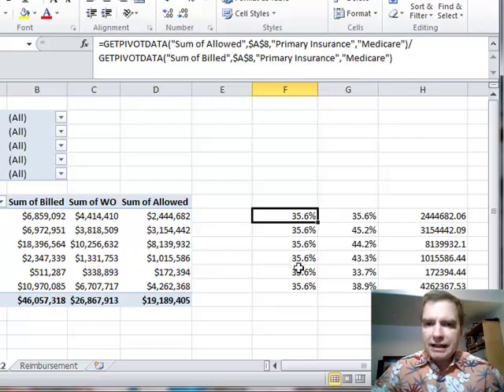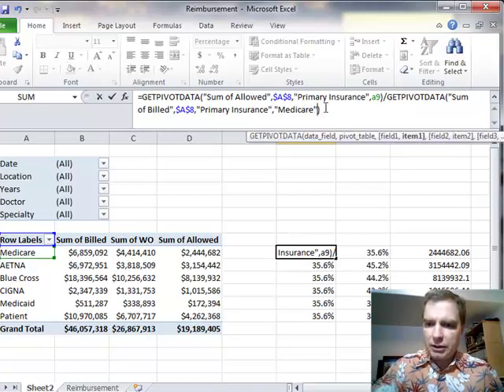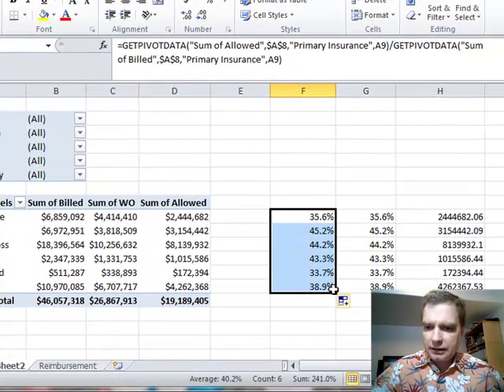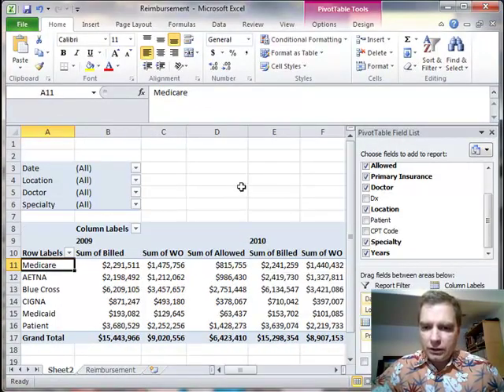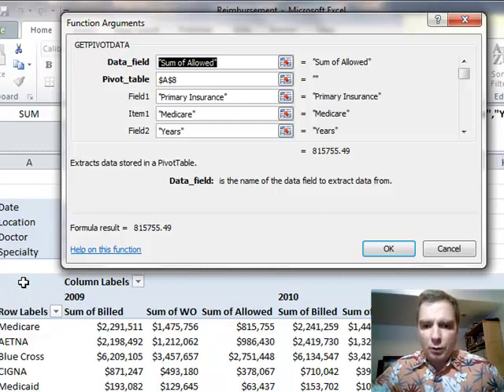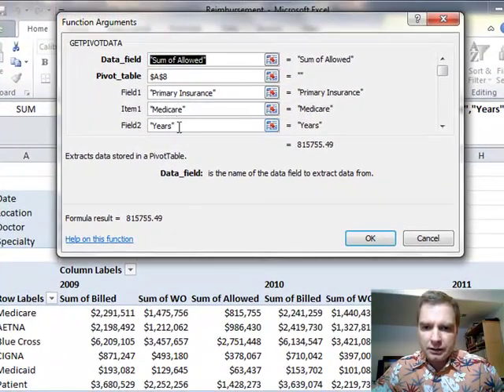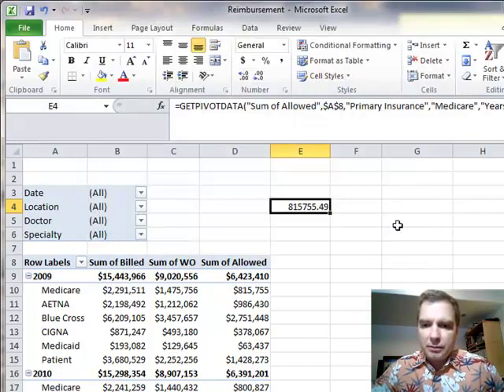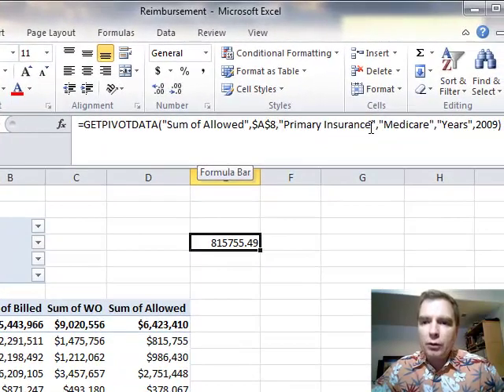Excel Video 311 GETPIVOTDATA Part 2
Now that we're a little more familiar with GETPIVOTDATA, let's see what else it can do for us in Excel Video 311.  We'll take what we learned in the last Excel Video and apply it to the original formula we had trouble copying a videos ago.  Notice how easy it is to copy the GETPIVOTDATA formula now that we know how it works.

We'll complicate things a little bit further by adding another field to our Pivot Table, this time in the columns area.  Notice how our GETPIVOTDATA formula now needs two more parameters, field two and item two, to identify the cell we're after.  Also notice how when we move the Years field from columns to rows and back again that the GETPIVOTDATA formula still works.  GETPIVOTDATA is a great way to track down a specific field in a Pivot Table even when the Pivot Table changes.  As long as the field we're looking for is part of the Pivot Table, GETPIVOTDATA will find it for us.